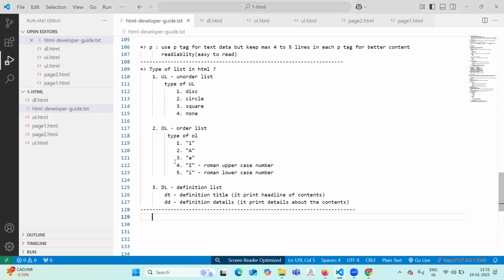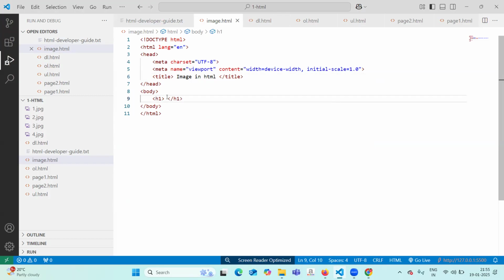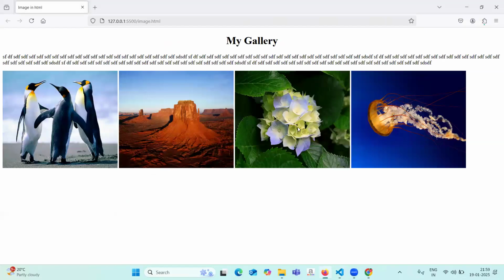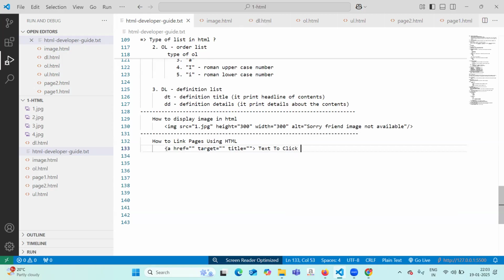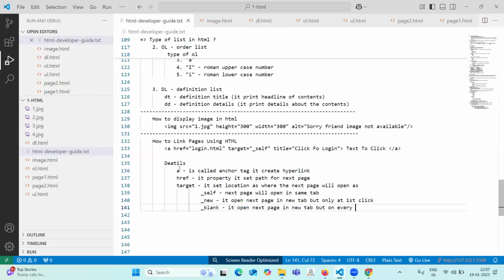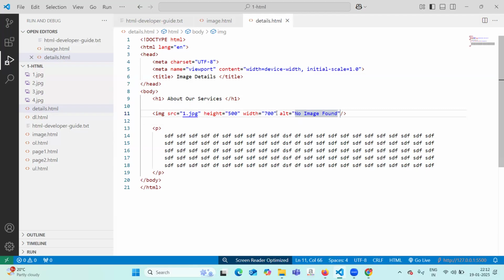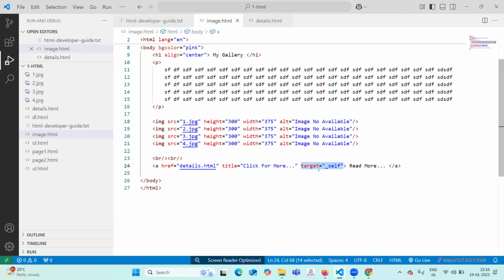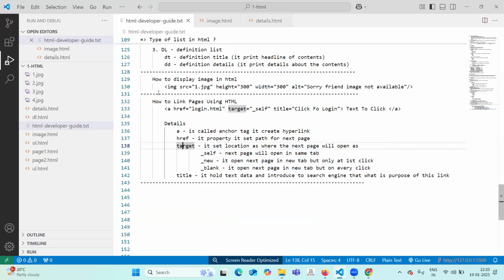image and Anchor tag